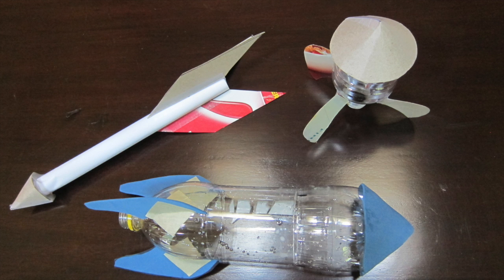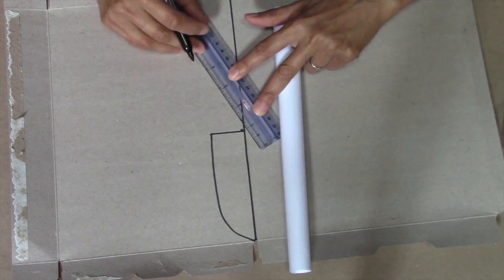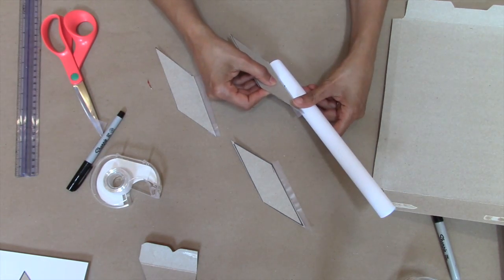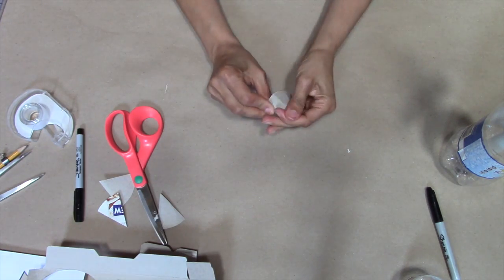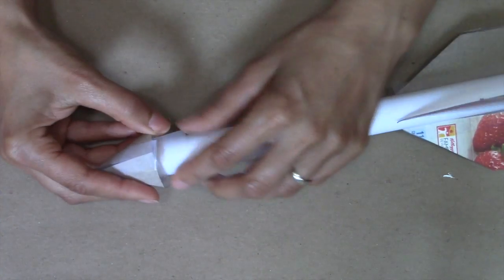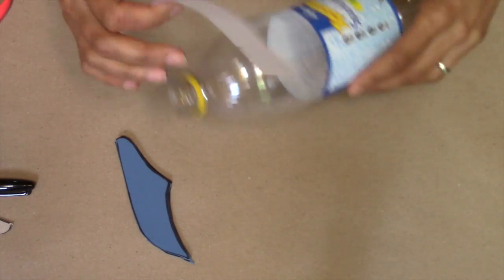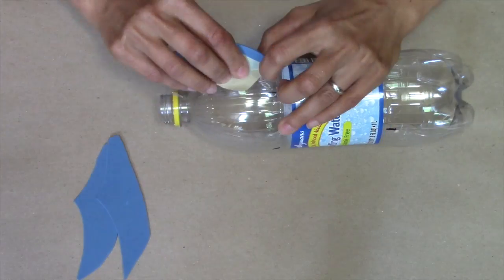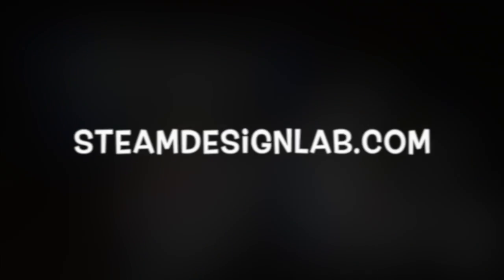Air Powered Rockets Part 3: Easy Paper and Plastic Bottle Rockets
This video shows you two easy air-powered rocket designs. One is made with paper and cereal box cardboard and the other is made with a 1-liter bottle and craft foam, but either design can be made almost entirely out of recycled materials. It is part 3 of the instructional video series for the Air-Powered Rocket design project, one of the projects in our Summer Design Challenge for Kids. Please note, our steam design lab website is no longer active.